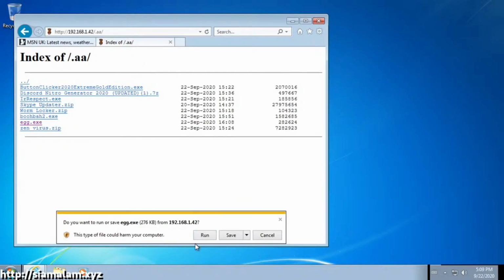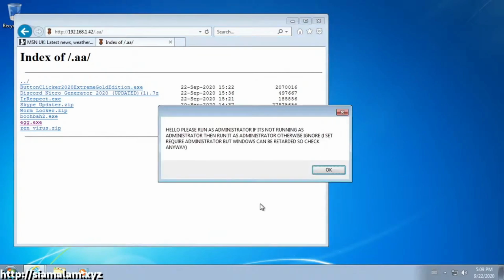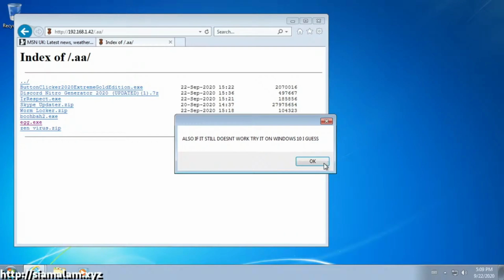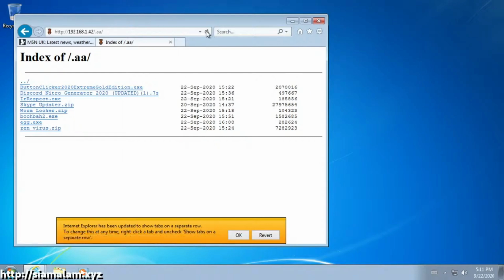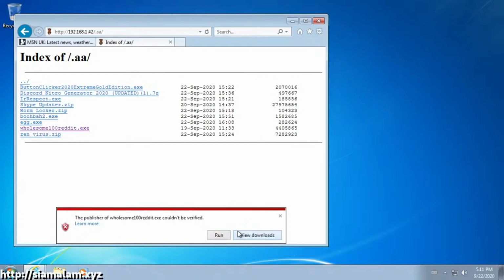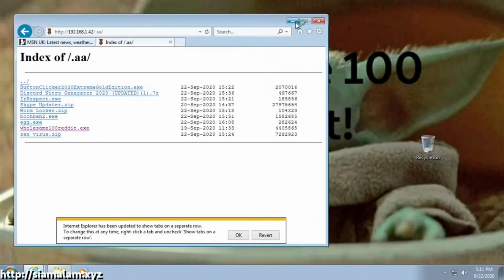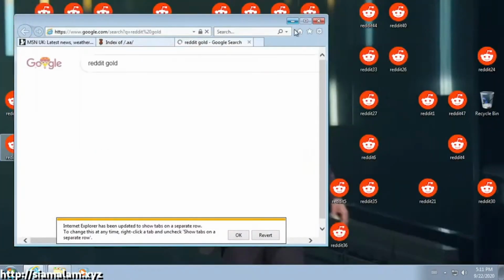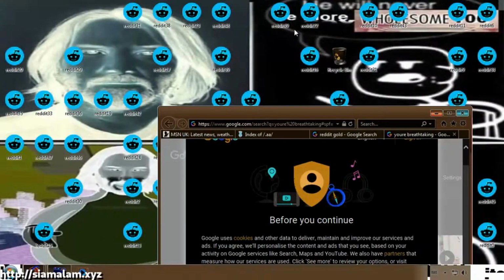wholesomereddit100.exe & the egg virus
This upload is only a small fraction of the incredible stream I did with some of my friends.
This video is for educational purposes only, watchers should not try to infect any computer with a virus unless with prior consent, legal authority and for testing/educational purposes, and that the video contains a video of testing a virus on a Virtual Machine, for educational purposes, which means no people or machines were negatively impacted or harmed in the making of the video. Also say that users should not try to copy this (testing viruses) at home without adequate prior knowledge or supervision, and they should only do so with their own computers; finally, in all situations, they should never break the law in any way with the use of viruses, and in the event they do, neither you nor YouTube is legally responsible in any way.